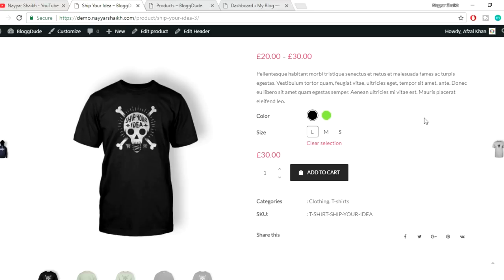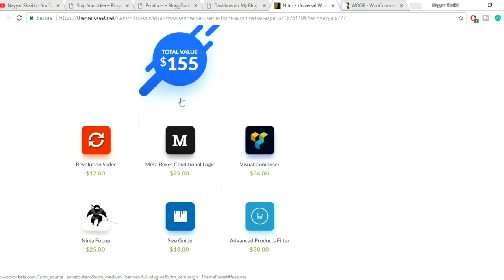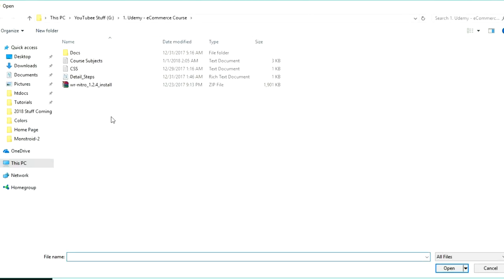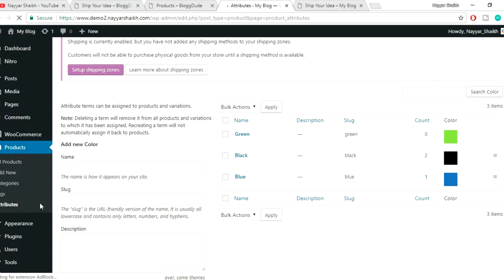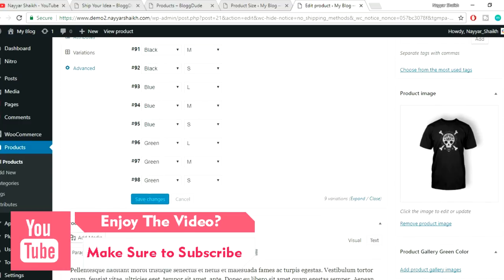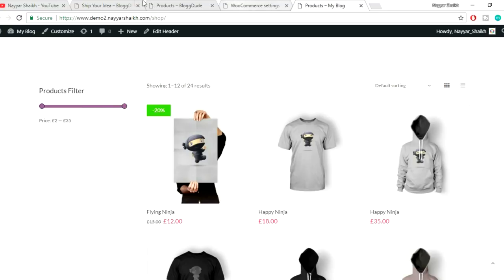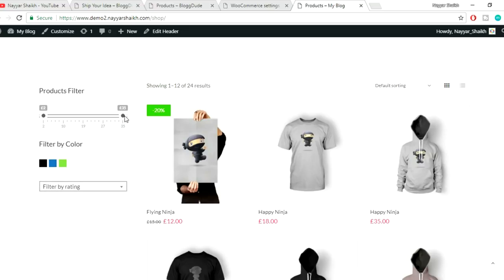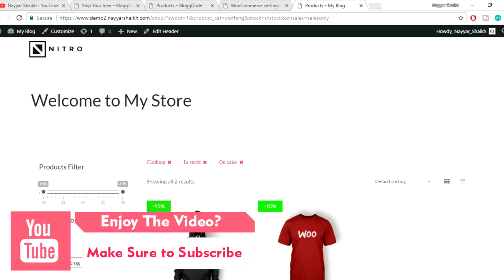WooCommerce Product Filter by WOOF - Filter by Price, Color, Size, Rating etc. in WordPress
WooCommerce Product Filter by WOOF - Filter by Price, Color, Size, Rating etc. in WordPress. Best Advanced Product Filter and Custom Attributes Plugin for WordPress eCommerce Website

☐ Liked?